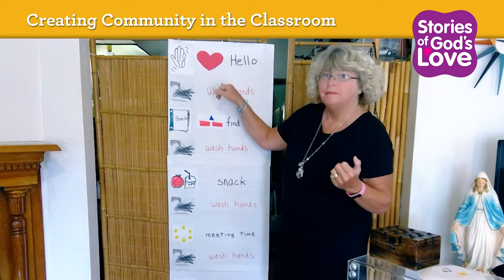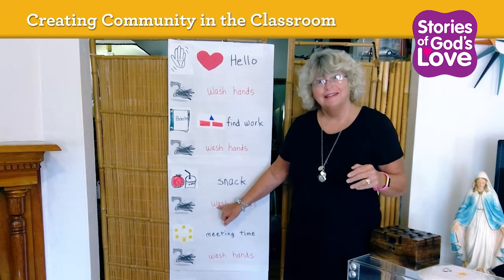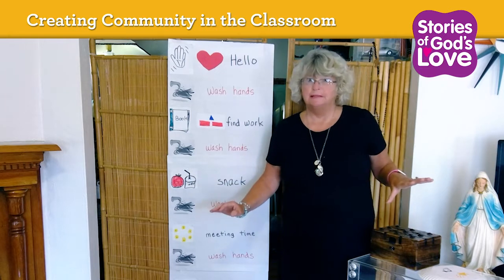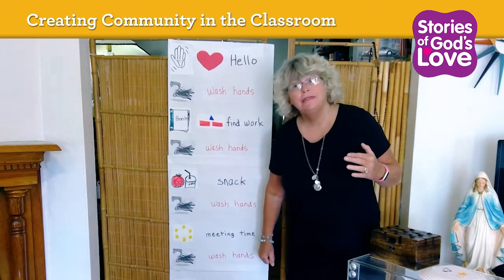Miss Debbie's Tips - Creating Community in the Classroom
As many of us transition back into the classroom, the most important thing in a Catholic school family is creating and maintaining of community. That is why maintaining daily rituals, which is something that early childhood educators do is so important. Most young children do not understand time, but sequence. In this video I discuss a sequence chart.